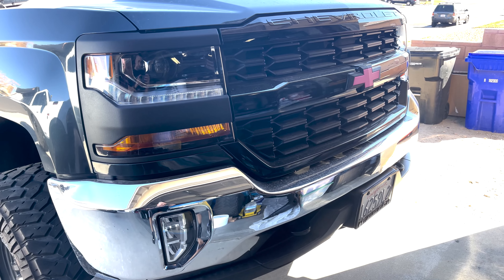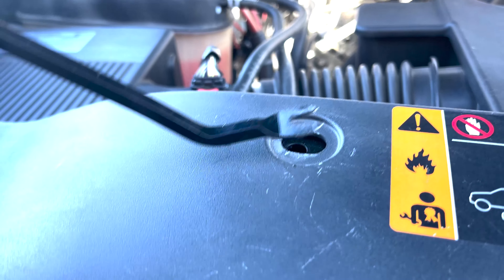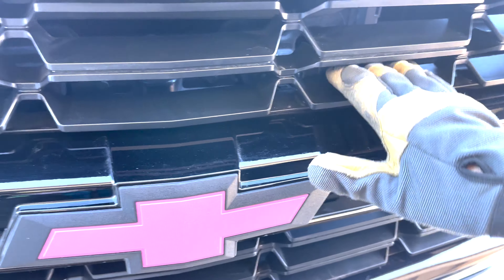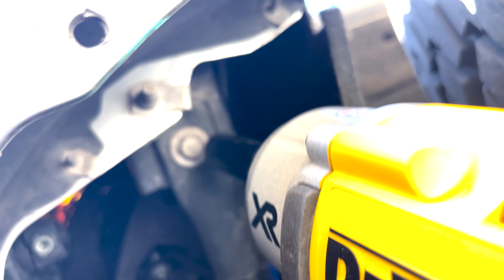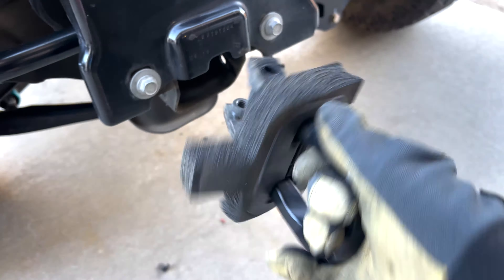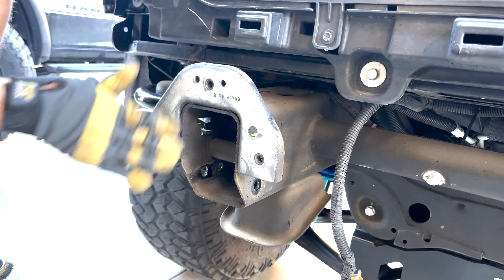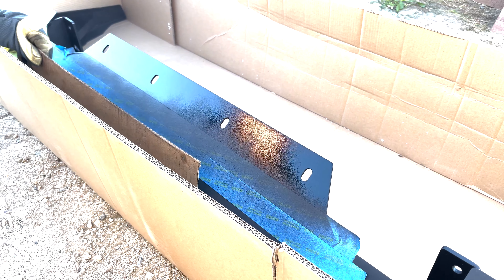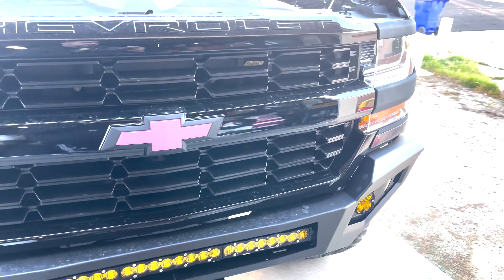Front Bumper Removal/Swap (2018 Silverado 1500)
I made a video about removing the stock bumper off my girlfriend’s 2018 Silverado 1500. I had ordered her a Torxe X3 bumper back in November and it finally arrived last week. I didn’t capture the actual install due to my iPhone dying on me and I didn’t want to stop, so I mounted the new one with the new lights and recapped it the following day. So this is more of a OEM Front Bumper removal vid.